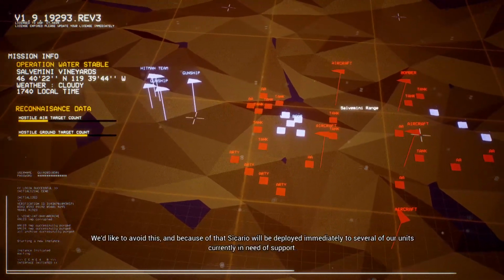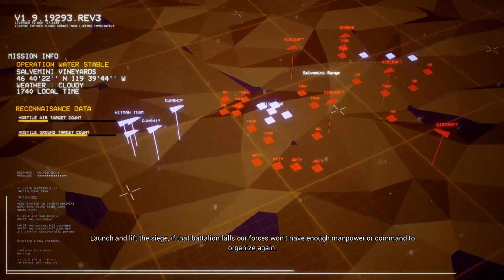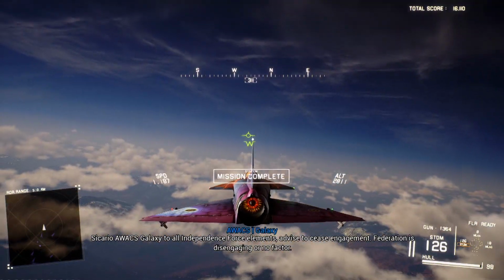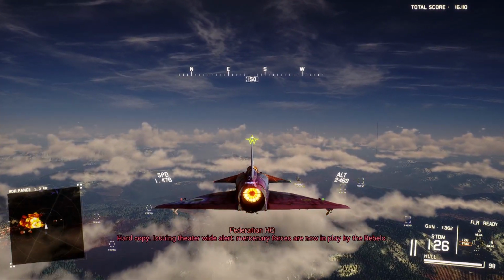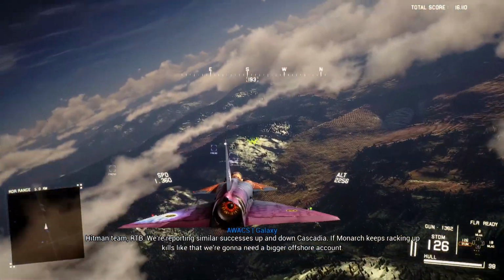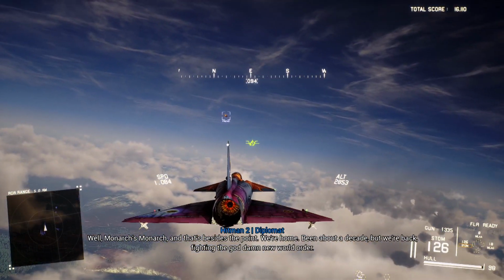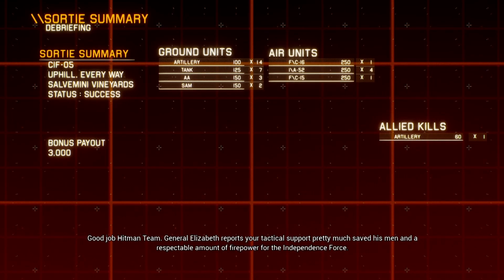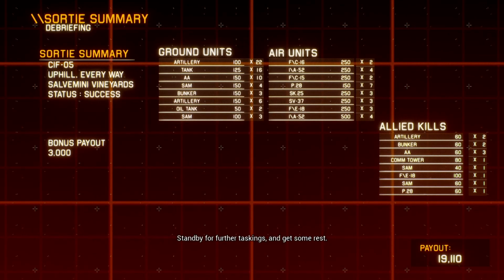Mission 04: Uphill, Every Way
Task
 - Perform Close Air Support for Ground Forces